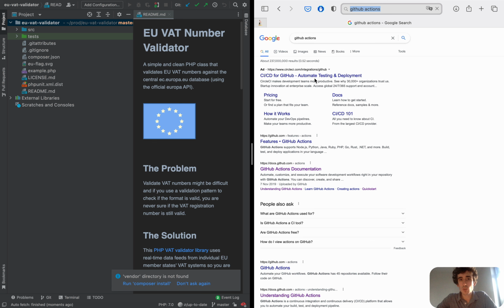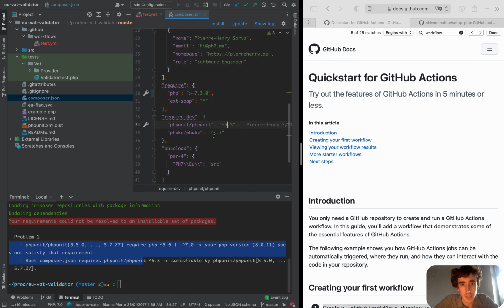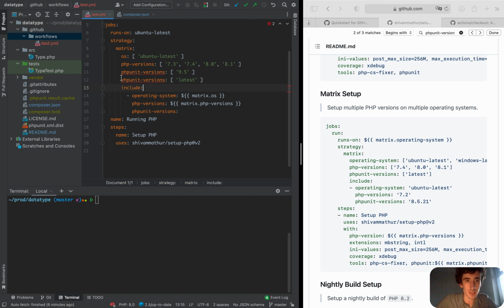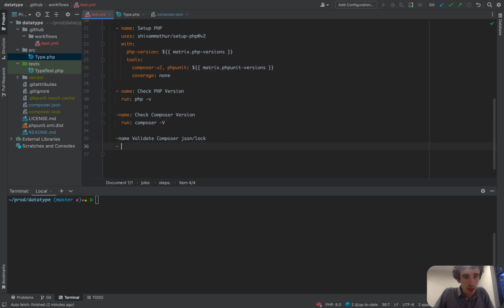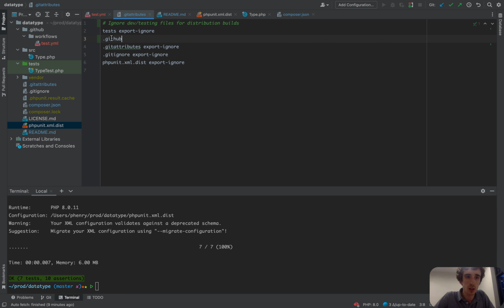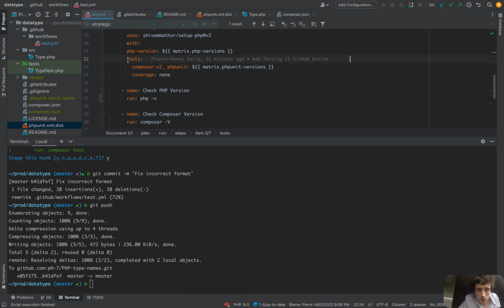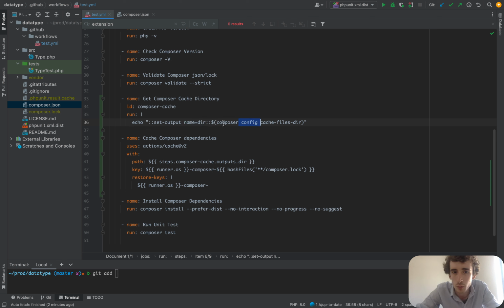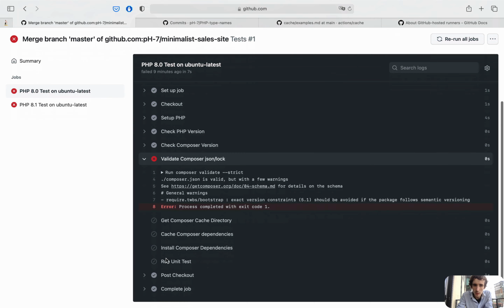GitHub Actions on your projects. Automating GitHub tests 🚀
🏆 Let's learn more about GitHub Actions 🚀

🐘 To go further, my Udemy course teaching how to build a complete PHP 8 application from scratch is now available